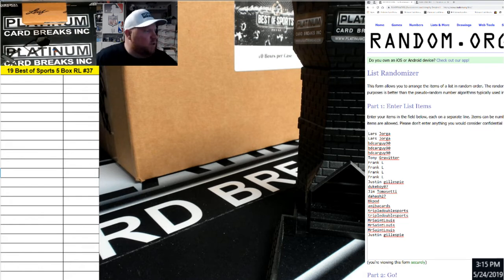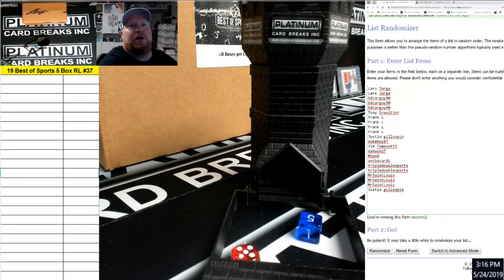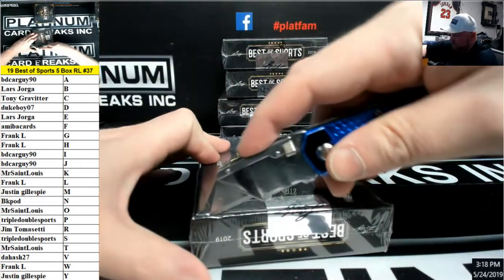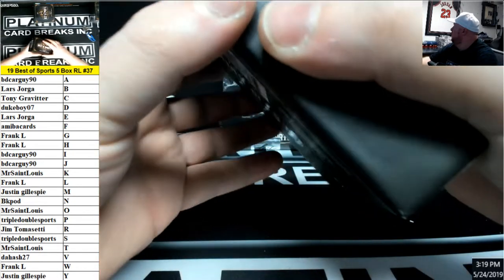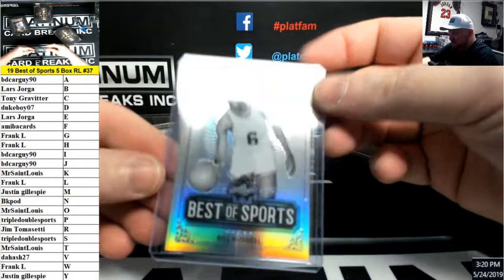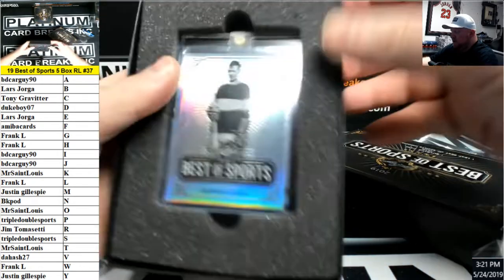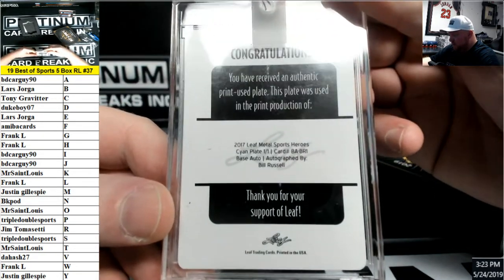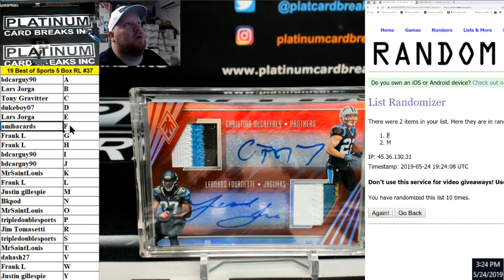2019 Leaf Best of Sports 5 Box Random Letter Break #37